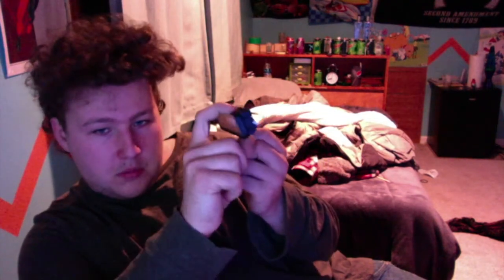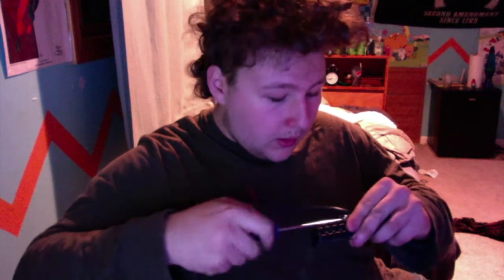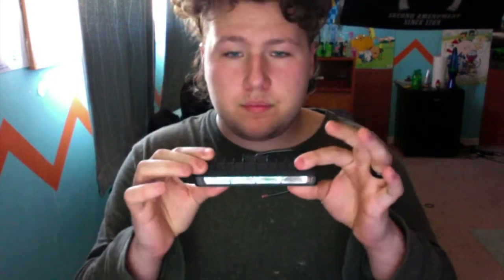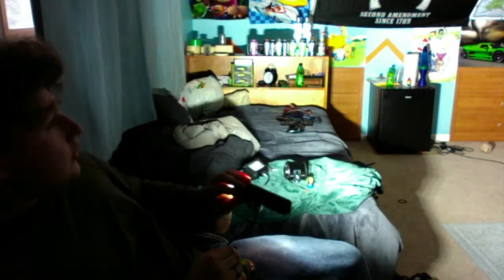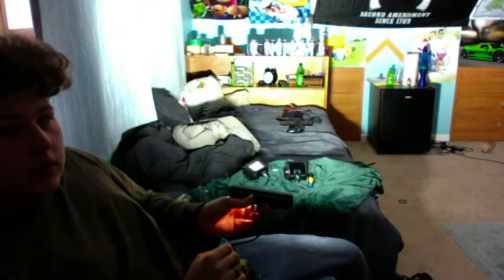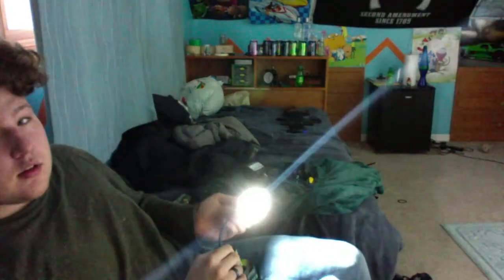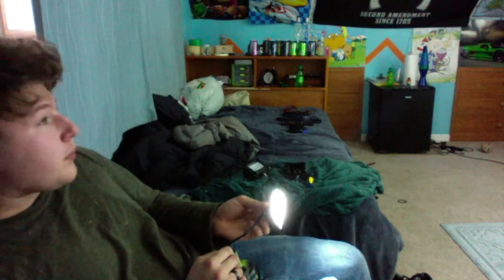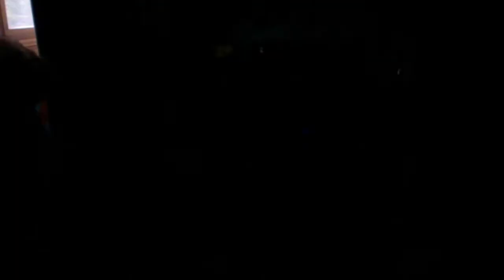wish LED Fog light review